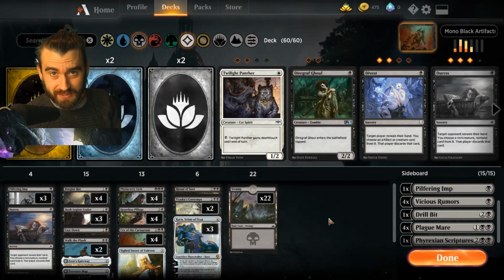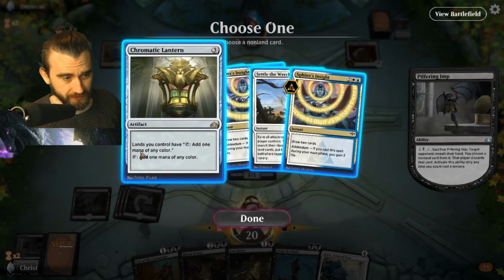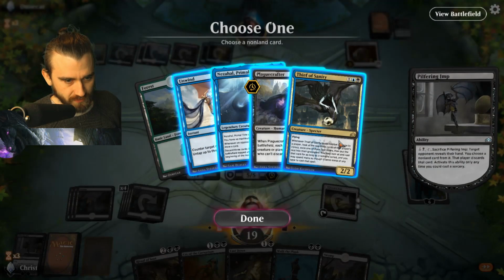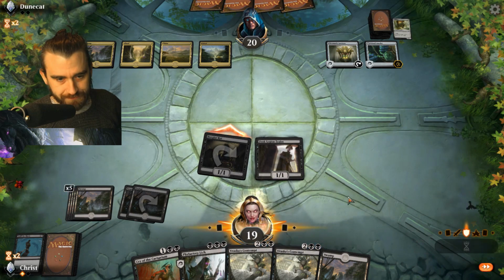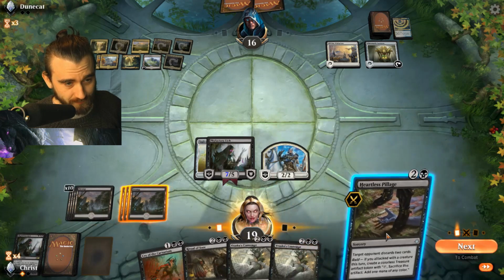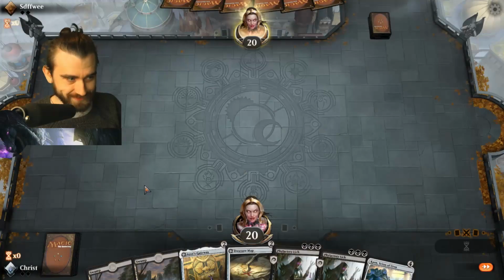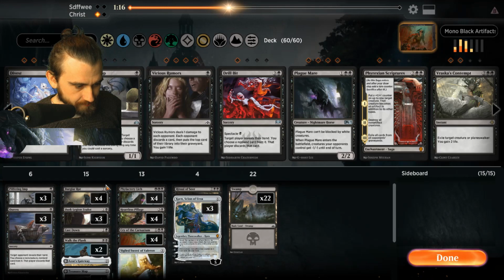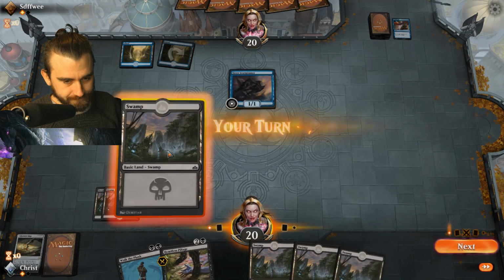The Trash Tier Journey continues in Traditional Ranked MTG Arena with Mono Black artifacts 2019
Decklist:

22 Swamp (RIX) 194
4 Burglar Rat (GRN) 64
4 Treasure Map (XLN) 250
3 Karn, Scion of Urza (DAR) 1
4 Heartless Pillage (XLN) 109
2 Walk the Plank (XLN) 130
1 Cast Down (DAR) 81
1 Sigiled Sword of Valeron (M19) 244
1 Azor's Gateway (RIX) 176
3 Pilfering Imp (GRN) 81
4 Phylactery Lich (M19) 113
1 Duress (XLN) 105
4 Cry of the Carnarium (RNA) 70
2 Vraska's Contempt (XLN) 129
3 Dusk Legion Zealot (RIX) 70
1 Ritual of Soot (GRN) 84

Sideboard:
2 Duress (XLN) 105
1 Pilfering Imp (GRN) 81
4 Vicious Rumors (GRN) 89
1 Drill Bit (RNA) 73
4 Plague Mare (M19) 114
2 Divest (DAR) 87
1 Phyrexian Scriptures (DAR) 100